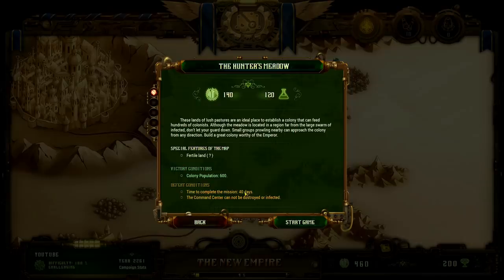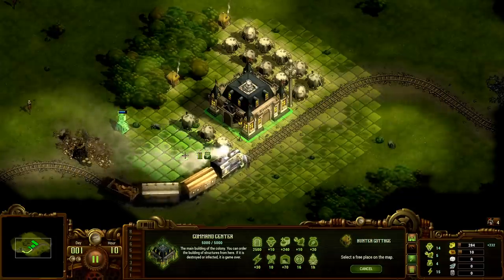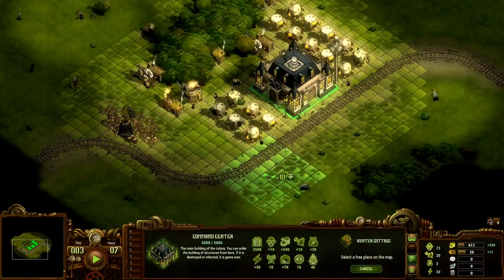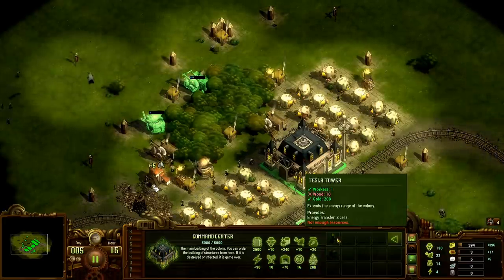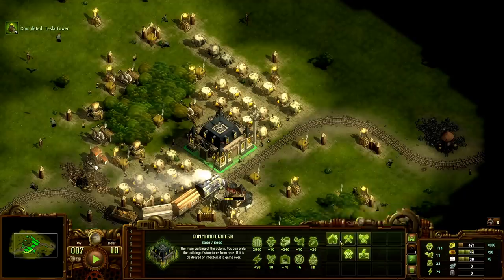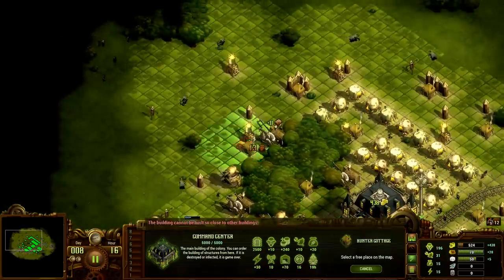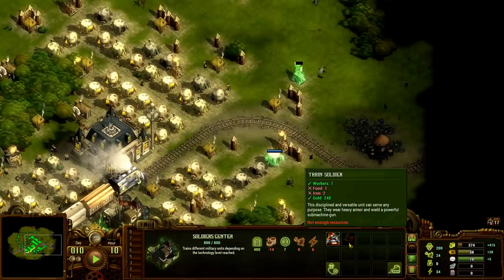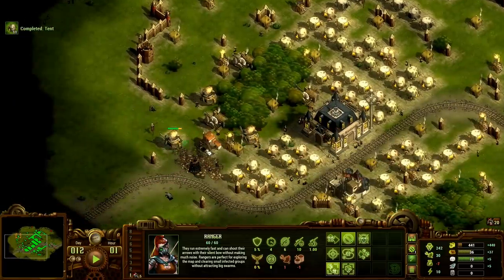Wide Open Spaces, STOP THE SNEAKERS - Part 4 - They Are Billions CAMPAIGN MODE - Lets Play Gameplay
They Are Billions is a Steampunk strategy game set on a post-apocalyptic planet. With it's 1.0 full release comes a full on campaign mode! They Are Billions Campaign Part 4 Lets Play Walkthrough Gameplay ► Full series playlist 👇🏻 OTHER GAME PLAYTHROUGHS 👇🏻

🤔 NEW HERE? 🤔

Brossard QC
J4X2V7
Canada

Campaign: The New Empire - Available now!

Lead the campaign under the orders of Quintus Crane, ruler of the New Empire, and reconquer the lands devastated by the infected.

48 missions with more than 60 hours of gameplay.
Build fortified colonies to survive in infected territories
Destroy the swarms of infected with the Imperial Army.
Make your colonies evolve with more than 90 available technologies.
Explore the ancient human fortresses with your Hero.
Discover the story behind the apocalypse... how did the pandemic start?
Survival Mode

In this mode, a random world is generated with its own events, weather, geography, and infected population. You must build a successful colony that must survive for a specific period of time against the swarms of infected. It is a fast and ultra addictive game mode. We plan to release a challenge of the week where all players must play the same random map. The best scores will be published in a leaderboard.
Real Time with Pause

This is a real-time strategy game, but don’t get too nervous. You can pause the action to take the best strategic and tactical decisions.
In Pause Mode, you can place structures to build, give orders to your army, or consult all of the game’s information.
This game is all about strategy, not player performance or the player’s skill to memorize and quickly execute dozens of key commands. Pause the game and take all the time you need!

Build dwellings and acquire food for the colonists. They will come to live and work for the colony.
Collect resources from the environment using various building structures. Upgrade buildings to make them more efficient.
Expand the energy distribution of the colony by placing Tesla Towers and build mills and power plants to feed the energy to your buildings.
Build walls, gates, towers, and structures to watch the surroundings. Don’t let the infected take over the colony!
Build an Army

What kind of people would want to combat the infected?
Only the maddest ones. Train and contract mercenaries to protect the colony. They demand their money and food, and you will have to listen to their awful comments, but these tormented heroes will be your best weapon to destroy the infected.
Every unit is unique and has their own skills and personality – discover them!
Thousands of Units on Screen